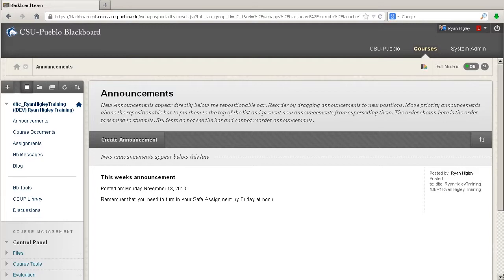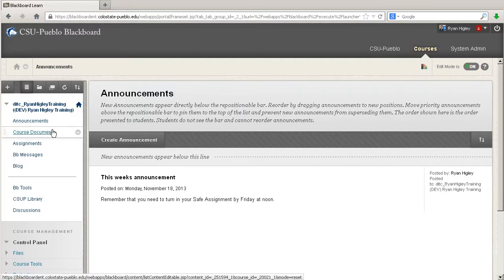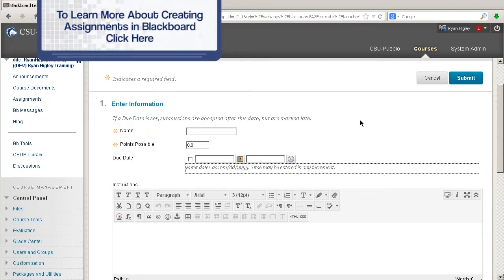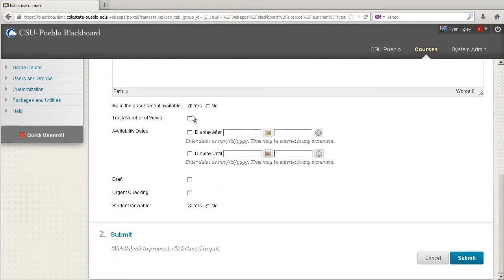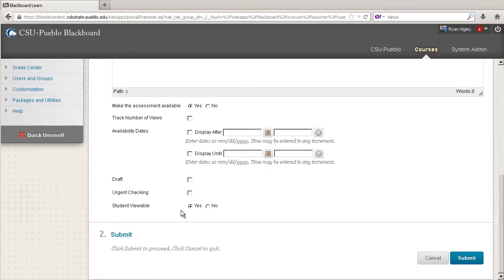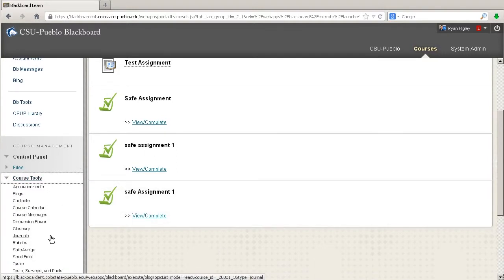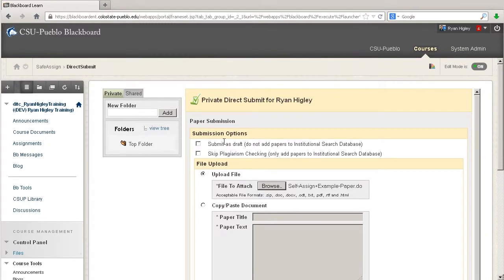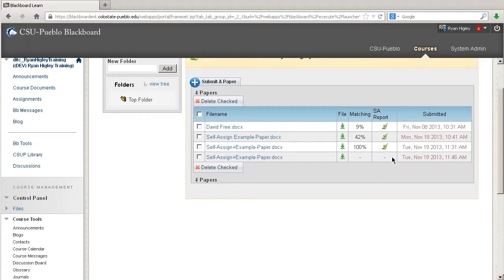Creating a Safe Assignment in Blackboard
A tutorial on creating a Safe Assignment in Blackboard at CSU-Pueblo

LARC 219